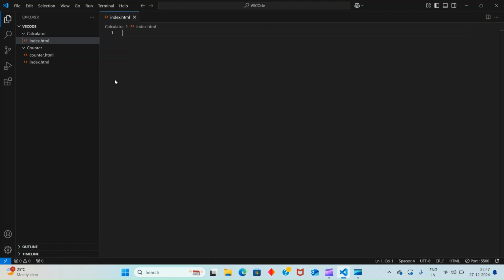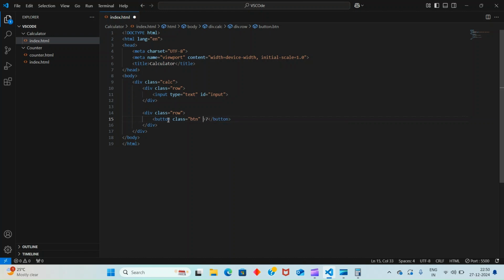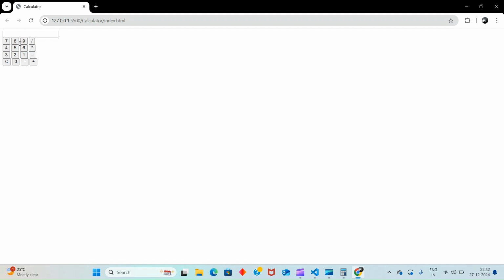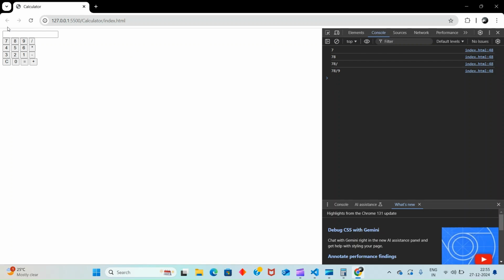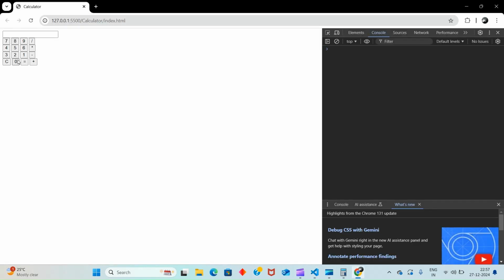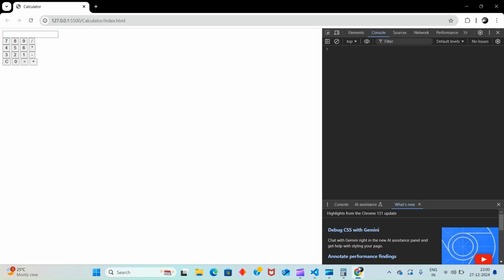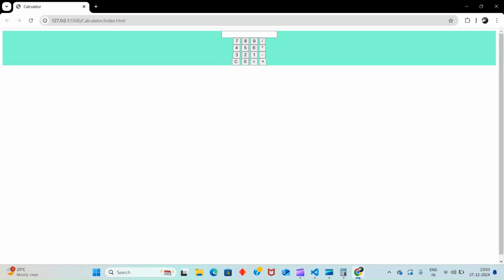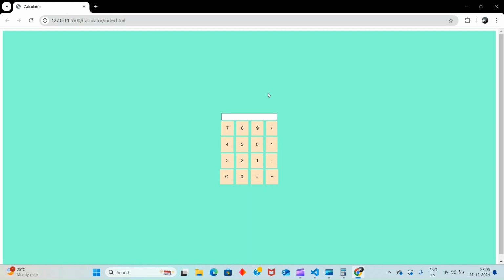Build a Simple Calculator Using JavaScript |Tutorial for Beginners | Fun & Easy Coding Project!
Learn how to build a fully functional calculator using JavaScript in this beginner-friendly tutorial! We'll guide you step by step, from designing the interface with HTML and CSS to implementing the logic with JavaScript. Perfect for those starting their coding journey or looking for a fun project to enhance their JavaScript skills.

🎥 Don’t miss this quick, funny, and informative coding adventure. Perfect for anyone who loves creative and useful web projects. Happy coding and Happy New Year! 🎆